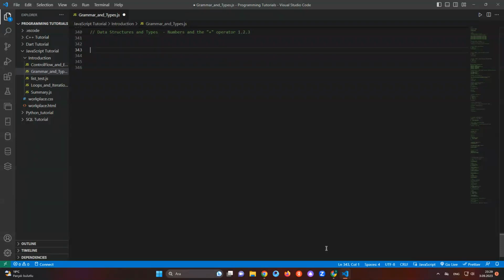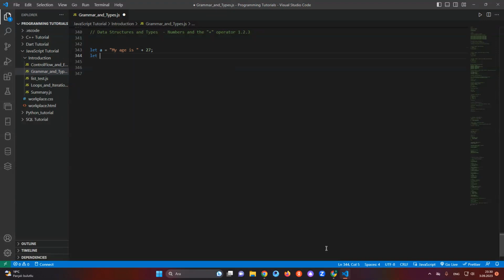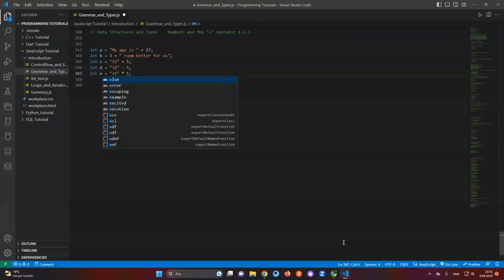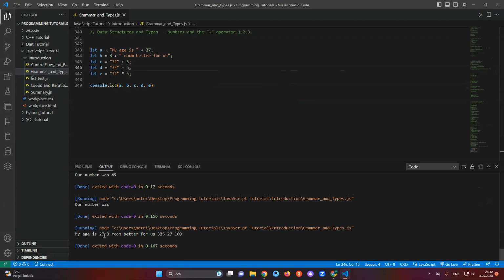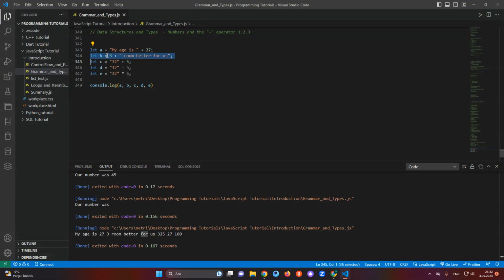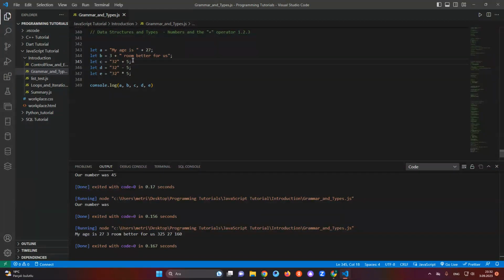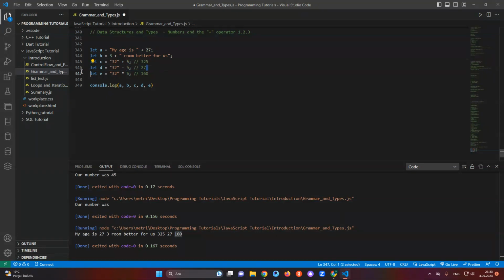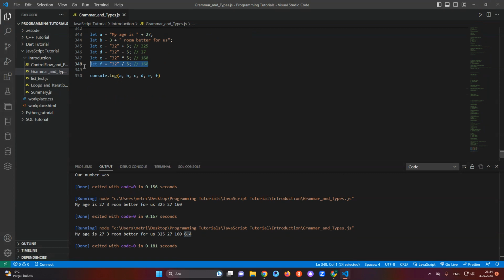Javascript tutorial 1.2.3 - (Grammar and Types - Data Structures and Types Numbers & "+" Operation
Welcome to the latest episode of our JavaScript tutorial series! In this installment, we're going to demystify Numbers and explore the power of the "+" operation.

In this episode, we'll cover:

Understanding JavaScript Numbers: Dive deep into the world of numeric data types in JavaScript. Learn about integers, floats, and the quirks of numerical precision.

The "+" Operator Unveiled: Explore the versatile "+" operator. It's not just for addition! Discover how it handles different types of data and why it's a cornerstone of JavaScript.

Numeric Conversions: Uncover the magic of automatic and manual type conversions when working with numbers and the "+" operator.

Real-world Applications: We'll delve into practical examples and scenarios, showcasing how numbers and the "+" operator shine in JavaScript coding.

By the end of this tutorial, you'll have a solid grasp of JavaScript's numeric data types and how to wield the "+" operator effectively in your coding adventures.

Join us on this enlightening journey as we continue to explore JavaScript grammar and types, unraveling the secrets of Numbers and the "+" operation.

Source: Explore More